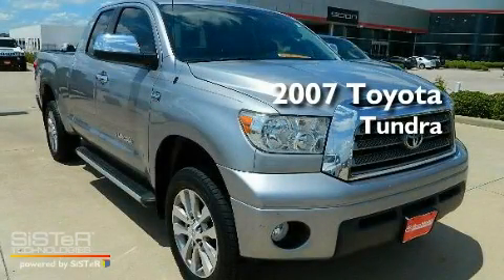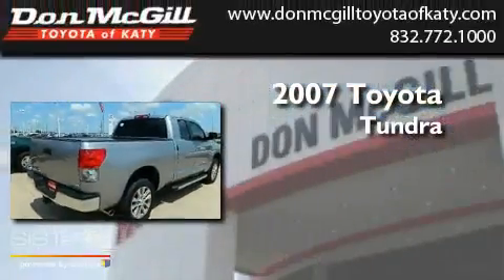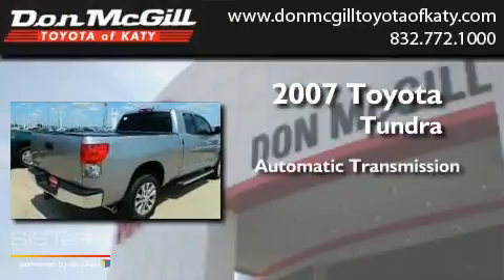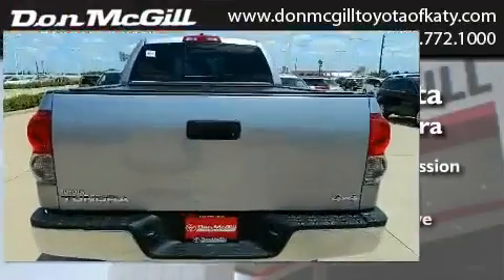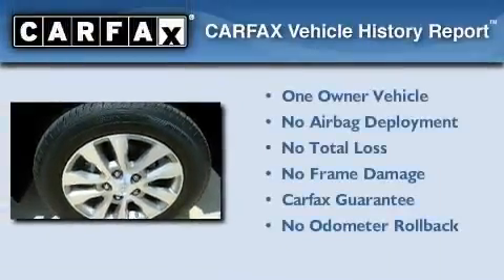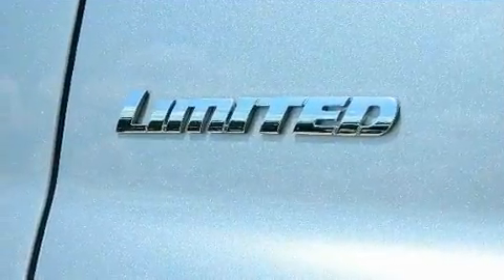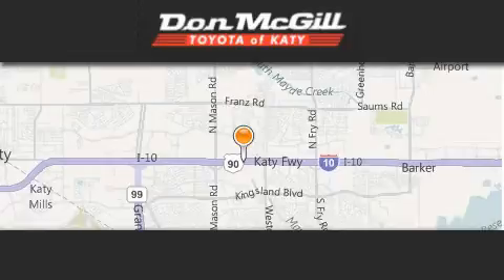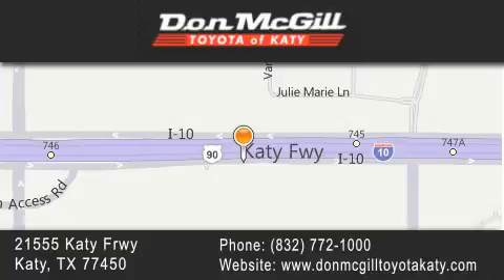Pre-Owned 2007 Toyota Tundra Katy TX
Year : 2007
 Make : Toyota
 Model : Tundra
 Engine : 8 Cyl.
 Trans . : Automatic
 Exterior : SILVER SKY METALLIC
 Miles : 122,053
 Interior : GRAPHITE
 Stock : K31376A